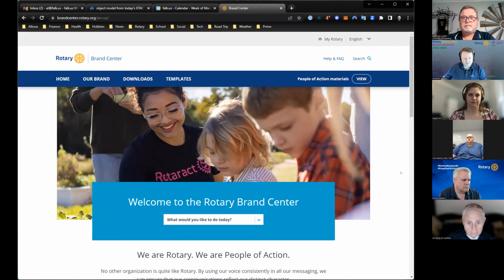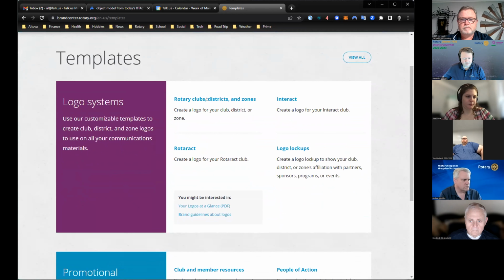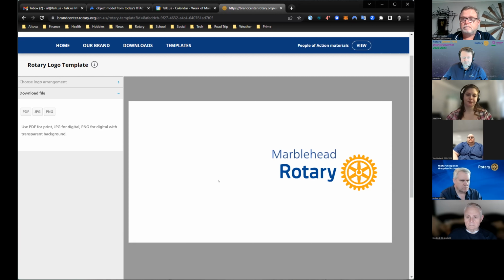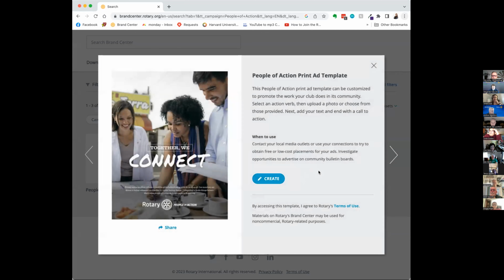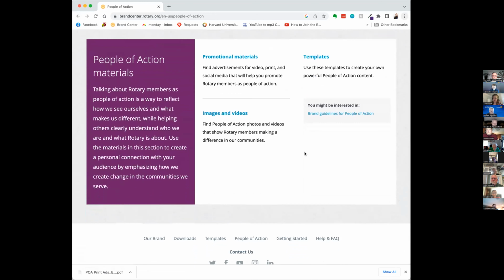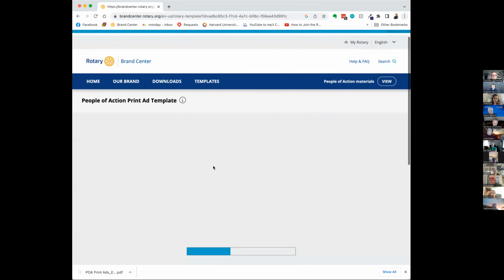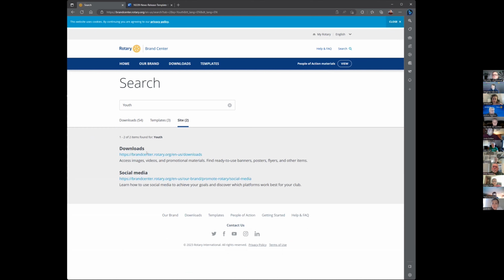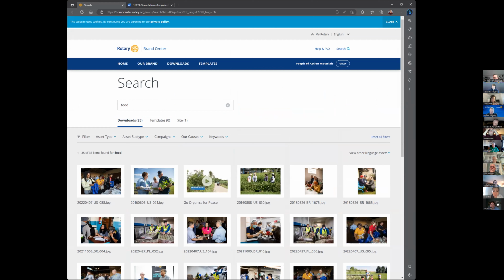Rotary District 7930 Public Image Committee Brand Center Webinar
On Wednesday, March 29th, at 6:00 PM we presented an informative Public Image Committee webinar on the use of the Rotary Brand Center. The Brand Center is available to all Rotary Clubs and all Rotarians and is your source for graphic materials that comply with the Rotary brand guidelines.

We covered the following points in this webinar:

01:50 How to access the Rotary Brand Center
05:42 How to create customized Rotary Club logos for your club
15:55 How to create customized People of Action graphics for your club
32:15 How to access the image library at the Brand Center and what you can expect to find there

A brand is more than just a logo, but a logo is a big part of our visual identity. When the public sees it throughout their community, they begin to think of Rotary members as people of action. Using the same visual elements unites Rotary, Rotaract, and Interact and allows us, as a diverse global organization, to tell our story with one voice.